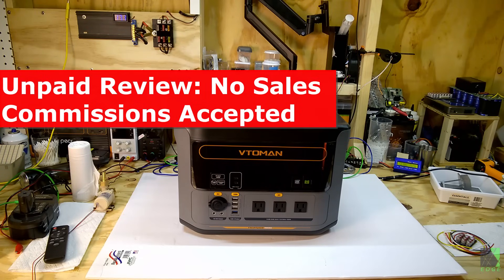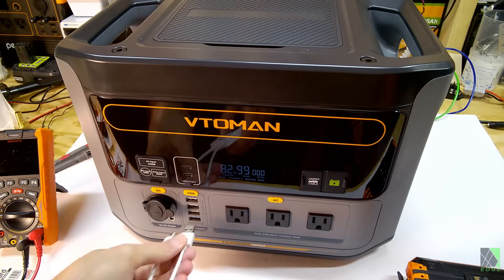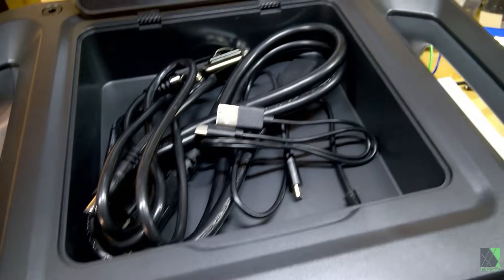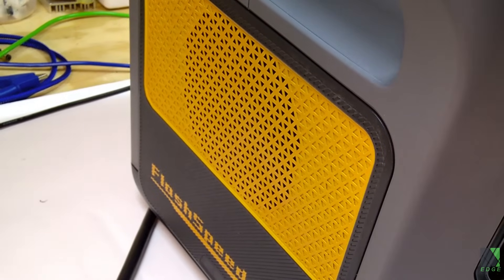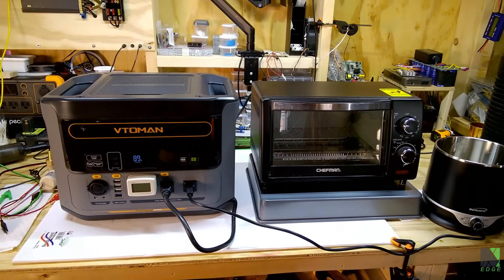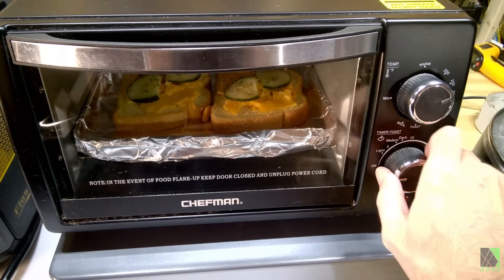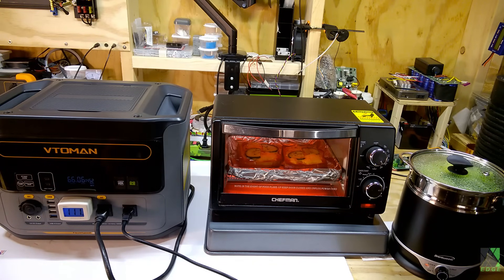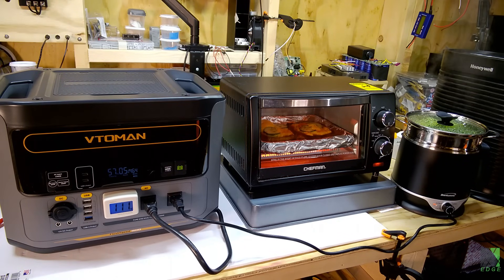Survive A Power Outage! Portable power station FlashSpeed 1500 Vtoman Review Cooking Test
Portable solar generators (and power stations) make a great all-in-one solution for small off electrical grid sites and power outages. In this video I will test the VTOMAN FlashSpeed 1500 which has extremely fast 1.5kW AC charging, plus 400w MPPT solar inputs. Can it stand up to my tests? They will include a closer look at the features plus a cooking appliances test to push this machine to the maximum.

*Please note I don't receive commissions for sales of this product - I am sharing my own views and opinions. -Dave

VTOMAN Store Page for FlashSpeed 1500 (NO commissions):
Promotion: Spend $1000, Get $100 Off; Spend $2000, Get $226 Off
-Buy a Power Station and Get a 3-in-1 100W Fast Charging Cable or a Refrigerator Magnet;
-Buy a Bundle and Get a VTOMAN Dolly or a V10 Pro Jump Starter.